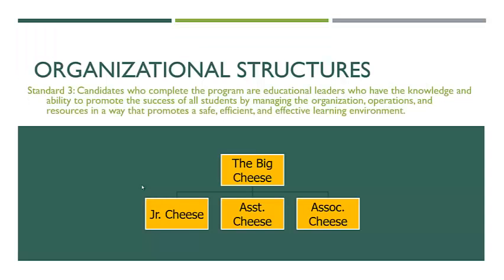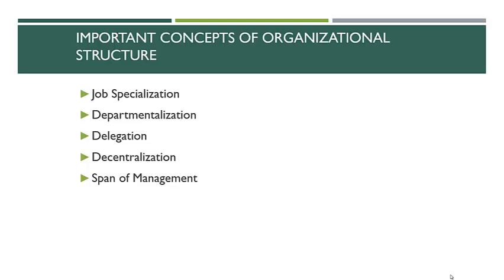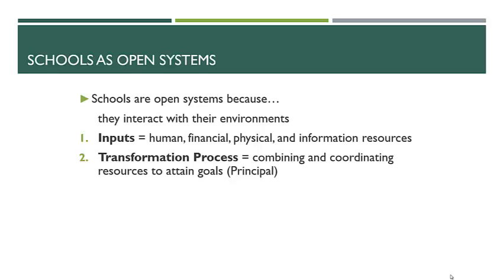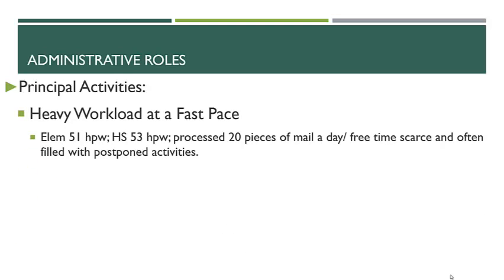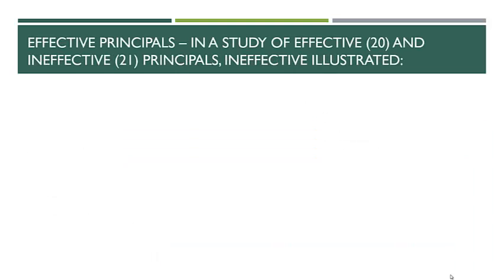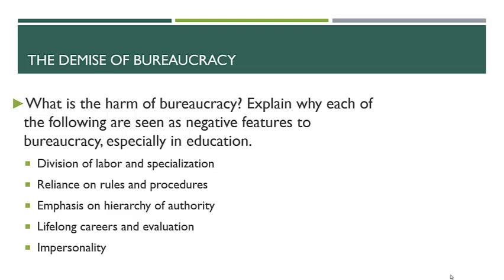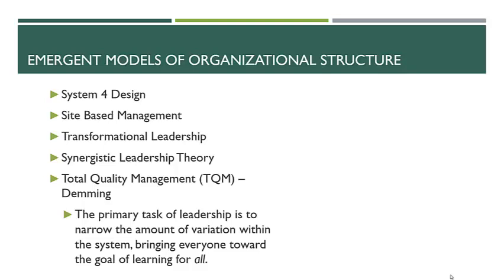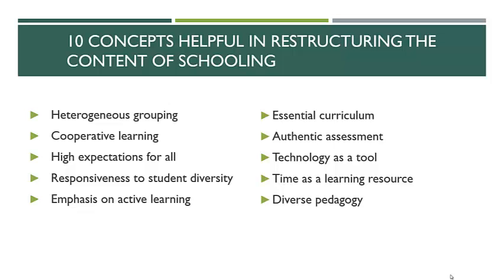Standard 3 Organizational Structures